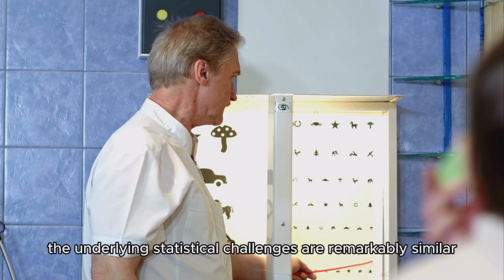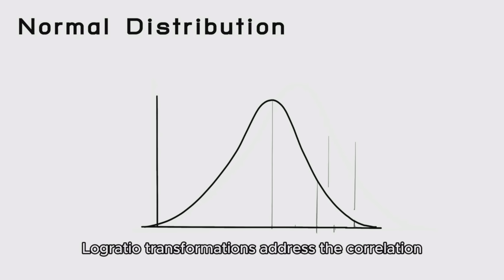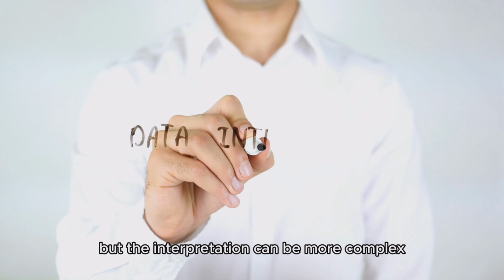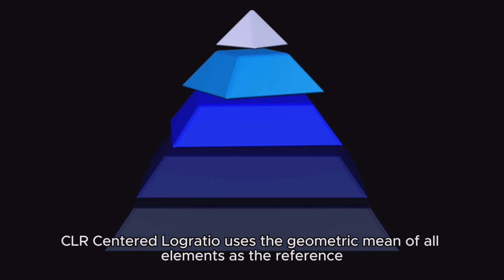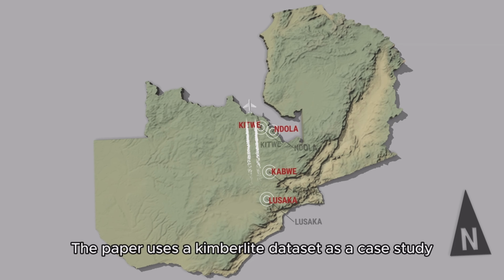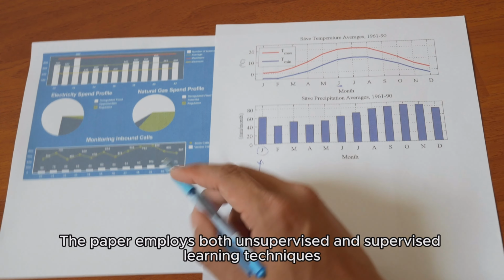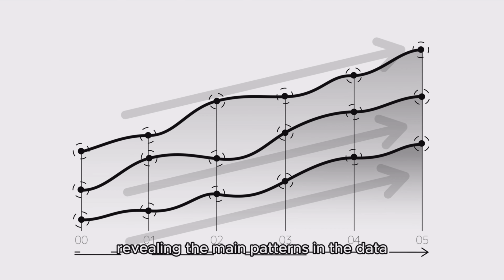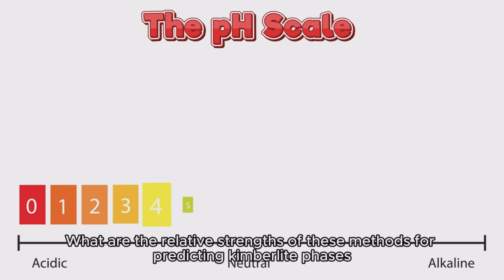Compositional data analysis for geochemists... and doctors?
This episode of Geovoices explores the application of compositional data analysis in geochemistry, focusing on two key papers. The first paper, from the field of immunology, demonstrates the universal applicability of compositional data analysis techniques across scientific disciplines. It highlights the importance of treating immune cell data as compositional to avoid flawed statistical analyses and spurious correlations. The paper introduces log-ratio transformations and Dirichlet regression as solutions to handle compositional data effectively, methods that are directly transferable to geochemistry.

The second paper introduces GeoCoDA, a structured workflow for analyzing lithogeochemical data. GeoCoDA emphasizes both unsupervised and supervised learning techniques to discover and validate geochemical processes. It leverages logratio transformations, particularly ALR and CLR, to identify key elemental ratios that can discriminate between different geological phases. The workflow successfully applied these techniques to a kimberlite dataset, demonstrating its ability to provide valuable insights for mineral exploration. The discussion also covers the handling of compositional zeros, the use of various multivariate techniques like PCA and correspondence analysis, and the incorporation of element amalgamations to enhance geochemical interpretation

Valls Geoconsultant
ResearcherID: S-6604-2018